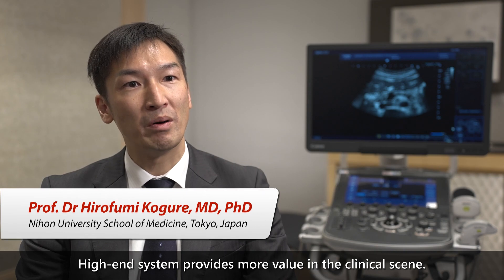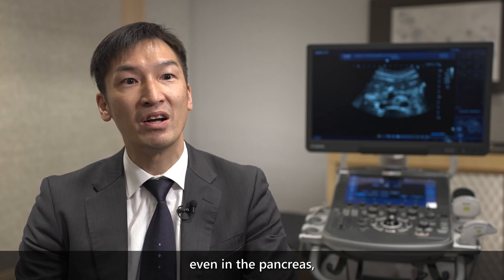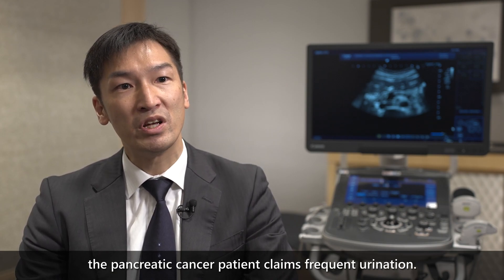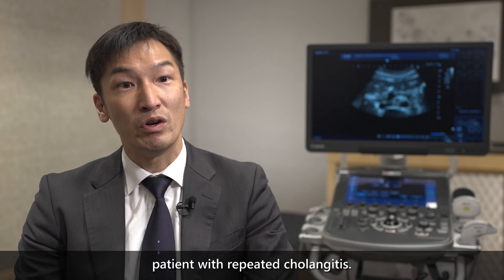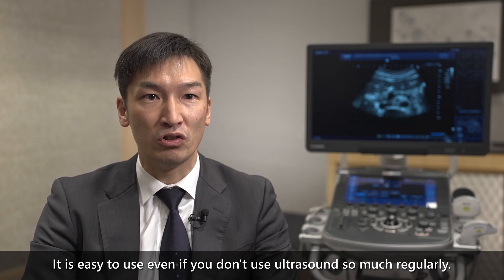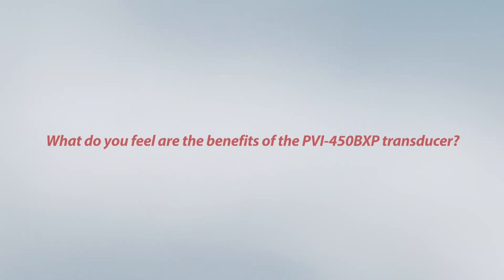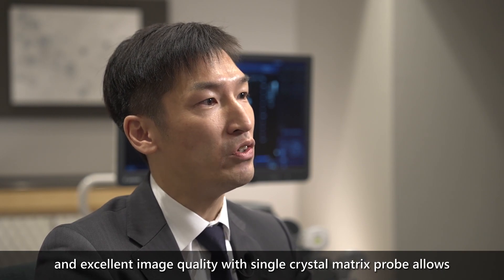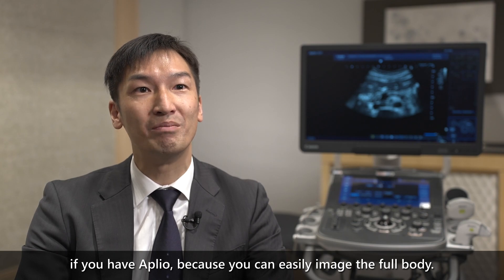The clinical utility of 3rd Harmonic Imaging in the field of Gastroenterology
New & significant advancements developed using an AI based filter to effectively access the 3rd Harmonics, bring new detail to image quality throughout the ultrasound image. In this video, Hirofumi Kogure, MD, PhD from Nihon University School of Medicine, Japan, as he describes how 3rd Harmonic Imaging can help the diagnosis of the field of Gastroenterology.